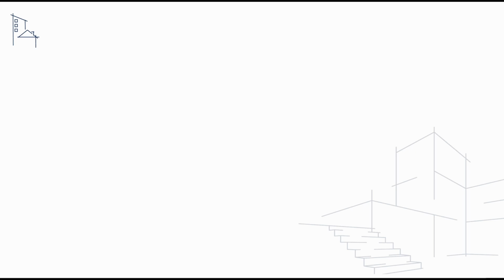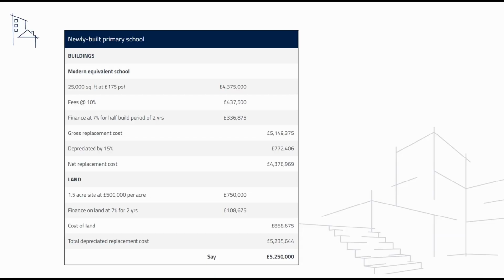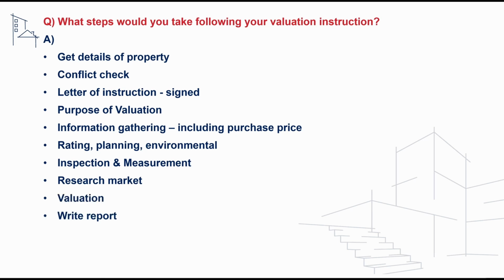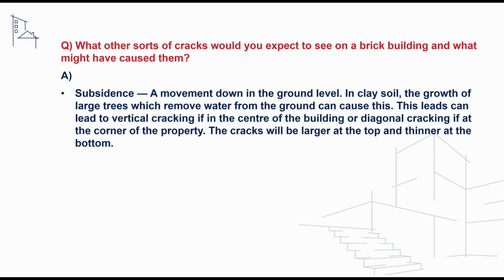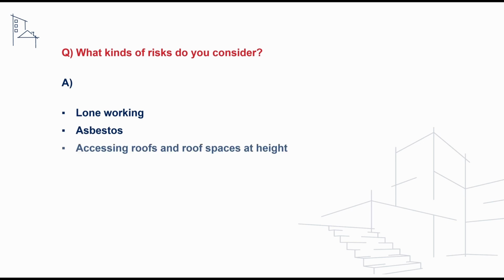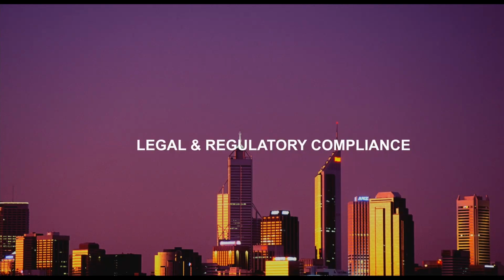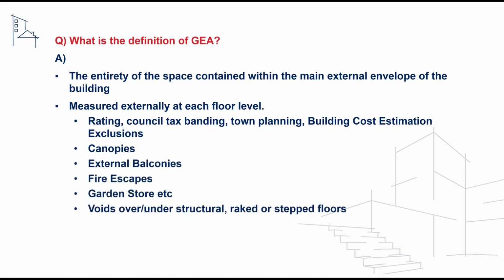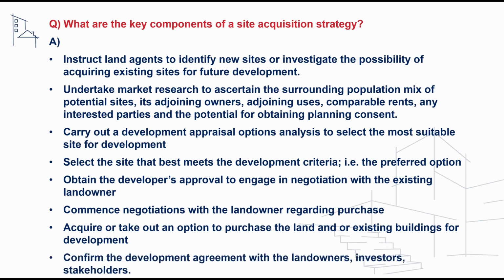RICS APC FINAL ASSESSMENT MOCK INTERVIEW 50 QUESTIONS & ANSWERS - VALUATION PATHWAY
Access your free copy of the supporting RICS APC Interview Questions and Answers PDF Study Notes for this video using the following link 📕:

🕒 Timestamps:

0:00 - Introduction
0:44 - Interview Structure Explained
1:50 - Valuation
19:16 - Building Pathology
24:44 - Inspection
33:29 - Legal & Regulatory Compliance
37:57 - Measurement of Land & Property
42:03 - Analysis & Appraisal

The content provided on ricsacpguide.com is for general informational and educational purposes only. While we strive for accuracy, we do not guarantee the completeness, reliability, or current relevance of the information presented. Visitors are encouraged to consult official RICS resources or professional advisors for authoritative guidance on any matters related to RICS.